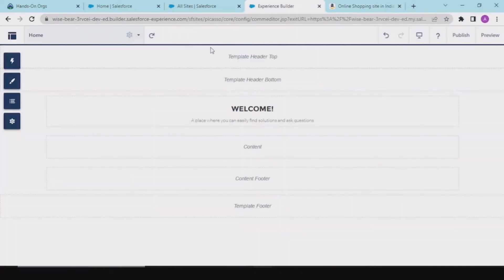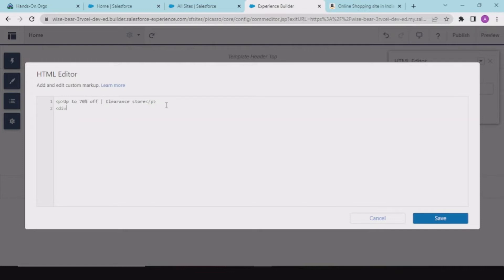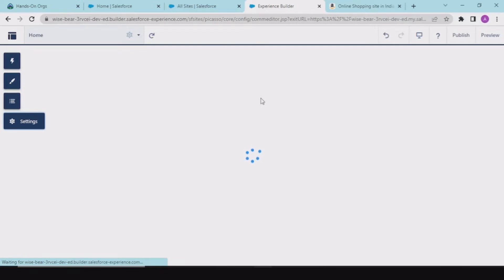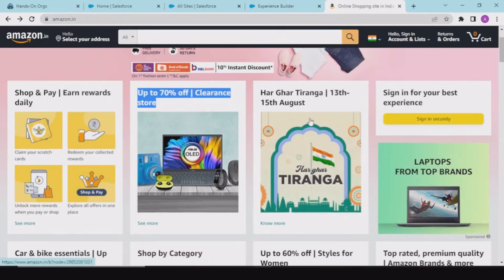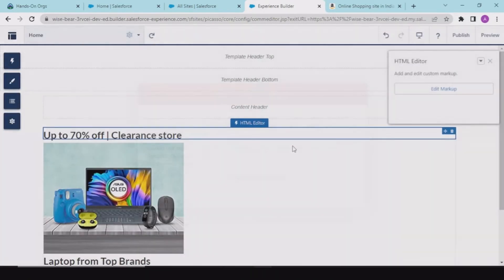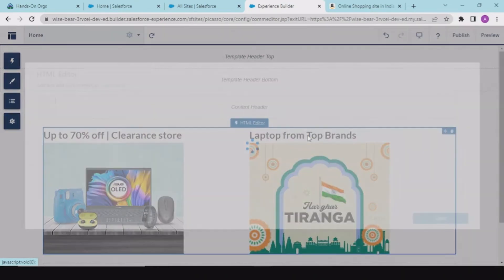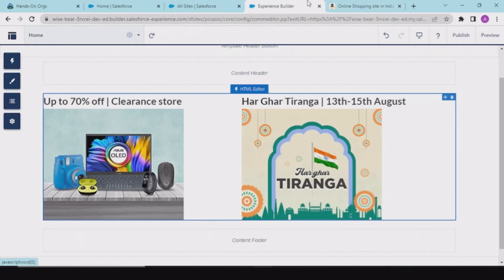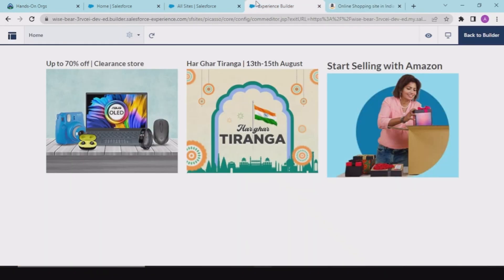Salesforce Projects | Importance of HTML Editor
Hello and welcome to another video, in this video we are going to learn about the Importance of Html editor in Experience Cloud Site.
This is the Part 7 of Salesforce Project series which is covering Experience Cloud as a domain.
Learn Experience Cloud,
Experience Cloud: Getting Started - Salesforce,
Salesforce Community Cloud(Experience Cloud),
Introduction to Community Cloud | Setup Salesforce,
Practical Guide to Salesforce Experience Cloud,